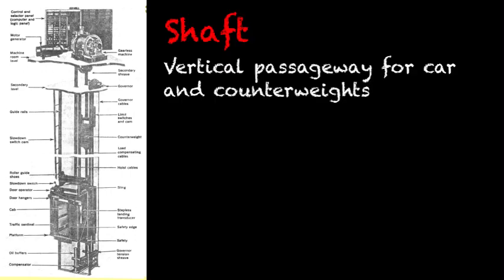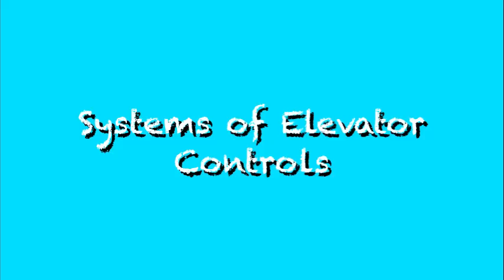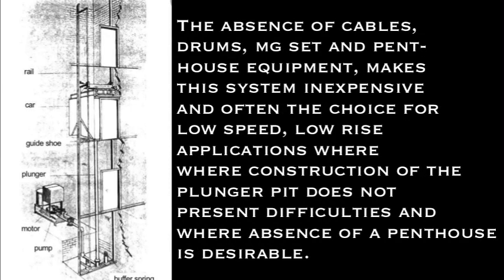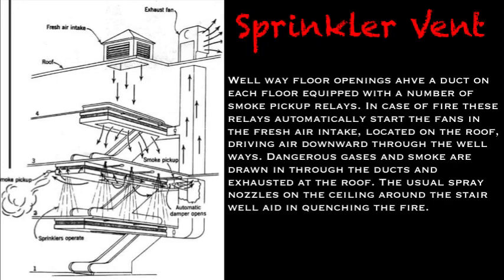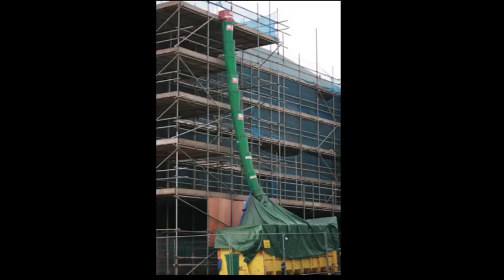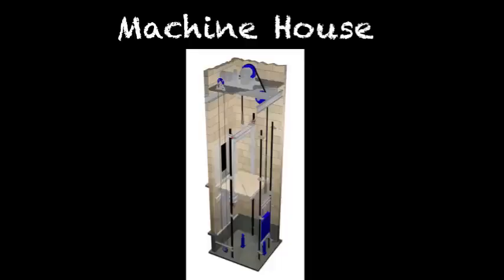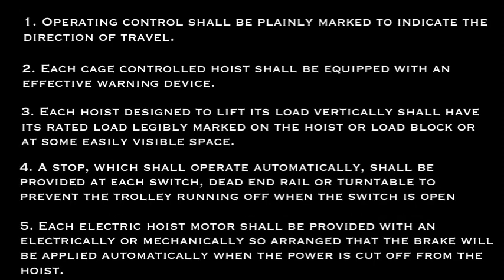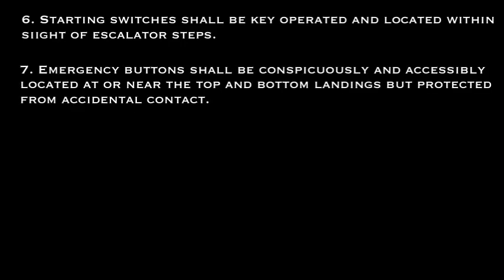Transportation Systems - GROUP 4 Arch3b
BUILDING SYSTEMS TRANSPORTATION
Types of Elevators
Parts of an Electric Elevator
Methods of Arranging Elevator Machines, Sheaves and Ropes
Types of Elevator Machines
Systems of Elevator Controls
Escalators and Conveyors
Safety Features of Escalators
Fire Protection Systems of Escalators
Moving Sidewalks or Electric Walks
Chutes
Provisions in the NBC Concerning Transportation Systems
Guarding of Moving and Dangerous Parts
Cranes
Hoists
Escalators